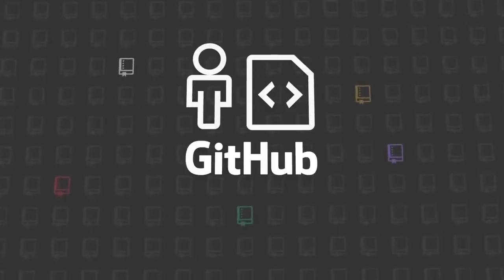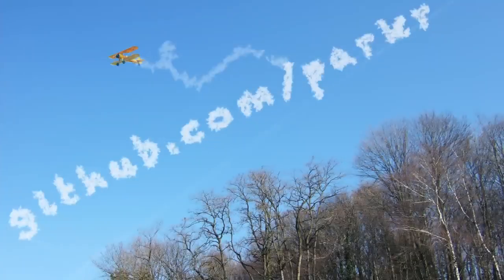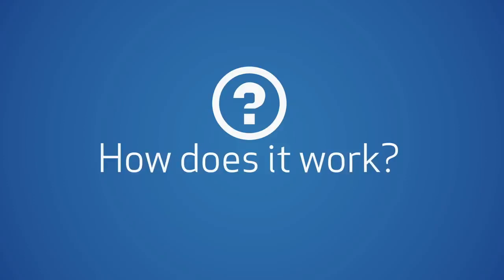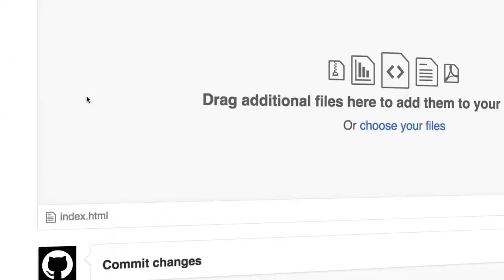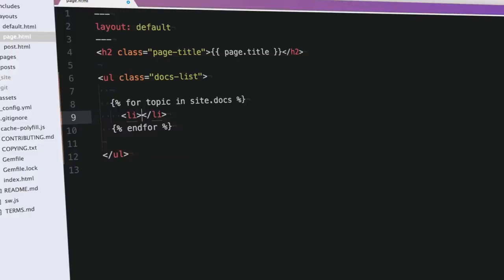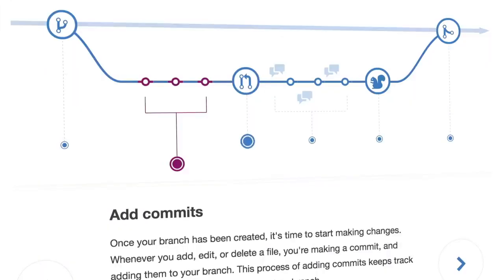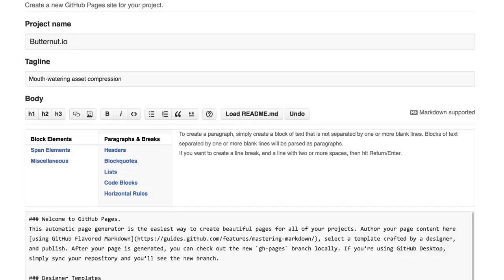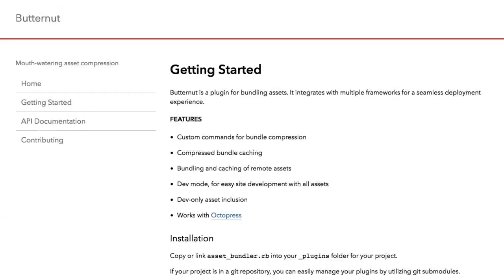GitHub Pages Tutorial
Creating a GitHub Pages site
You can create a GitHub Pages site in a new or existing repository.

Creating a repository for your site
If your site is an independent project, you can create a new repository to store your site's source code. If your site is associated with an existing project, you can add the source code to that project's repository, in a /docs folder on the default branch or on a different branch. For example, if you're creating a site to publish documentation for a project that's already on GitHub, you may want to store the source code for the site in the same repository as the project.

If the account that owns the repository uses GitHub Free or GitHub Free for organizations, the repository must be public.